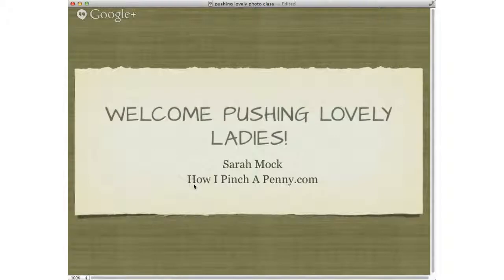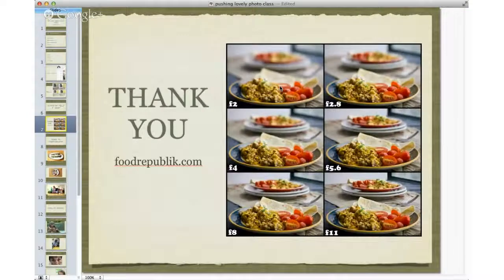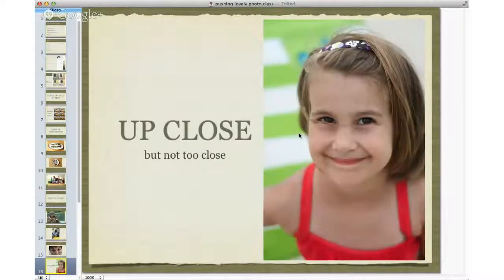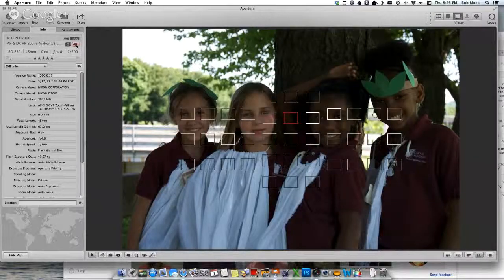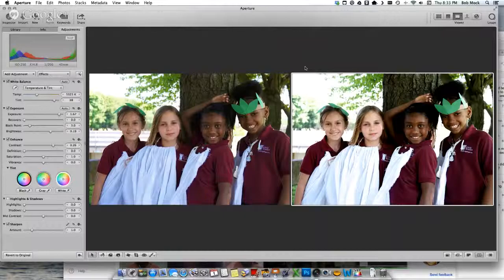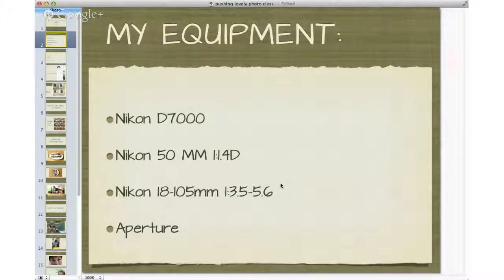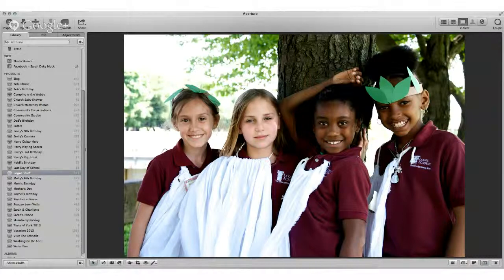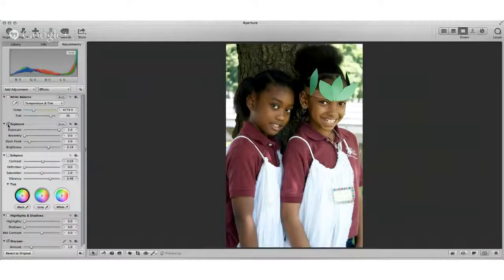Pushing Lovely Google+ Hangout on Photographs with Sarah Dyky Mock